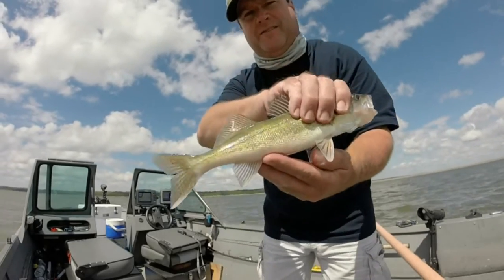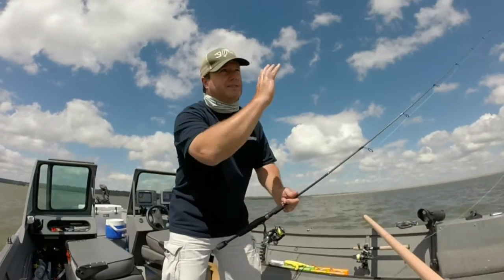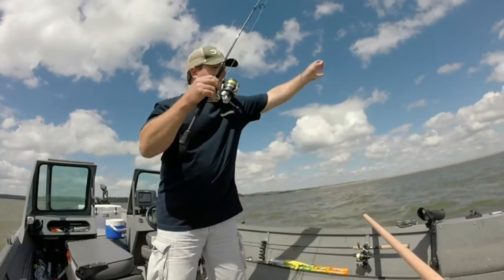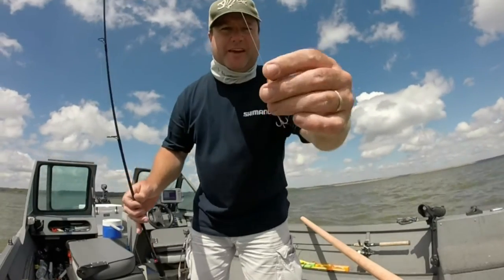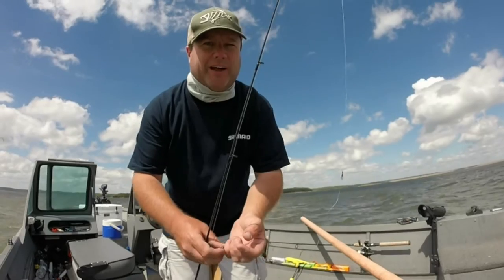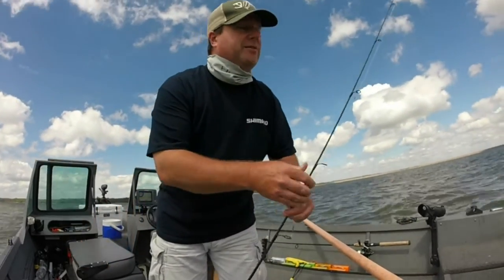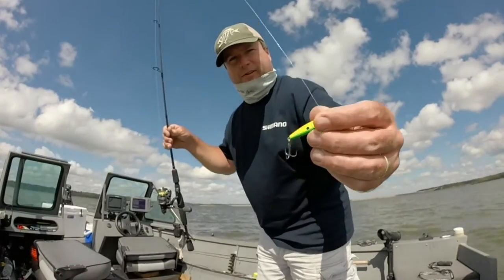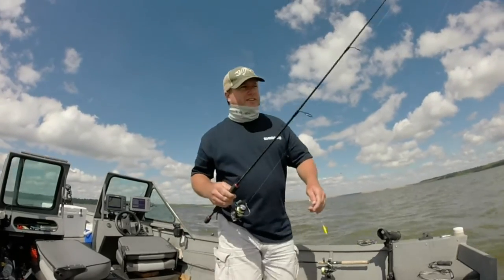Horizontal Spoon / Super Shallow Summer Walleye / Bink Spoon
Casting the Bink Spoon up shallow at Clinton Lake, Eastern Kansas USA 8/20/16. The walleye were 2 to 4 feet deep. Stained 81 degree F water temp.